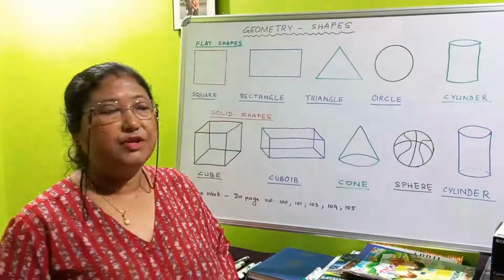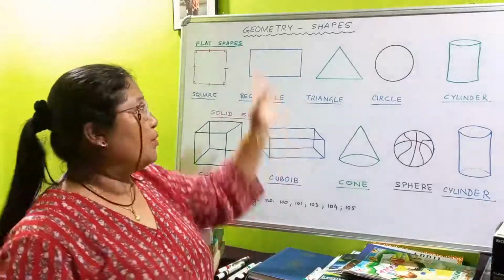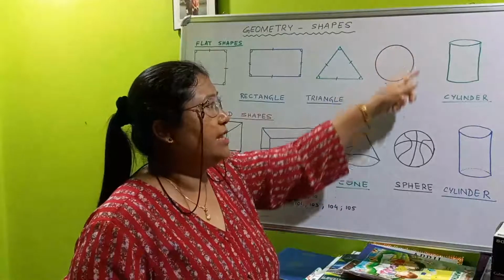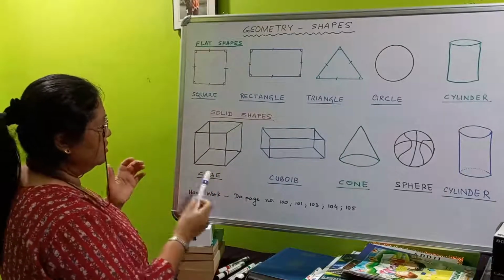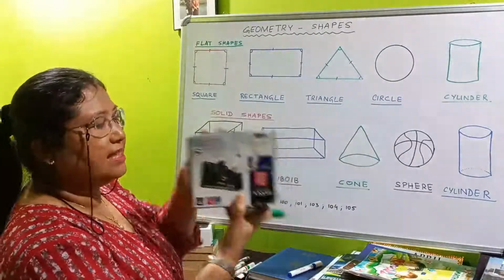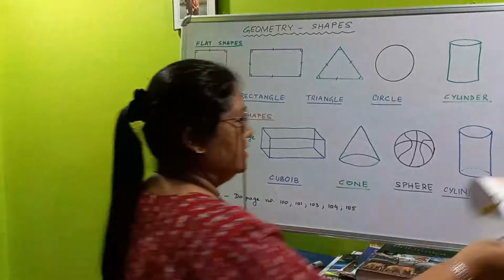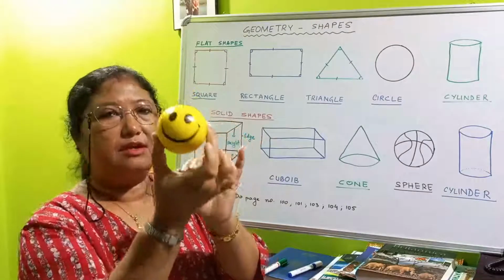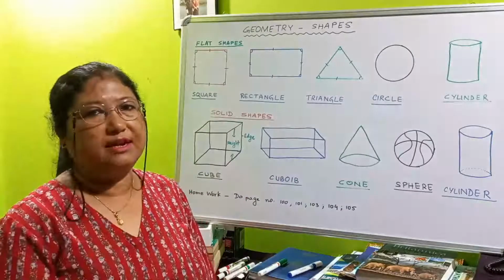Class- I Mathematics (Shapes)